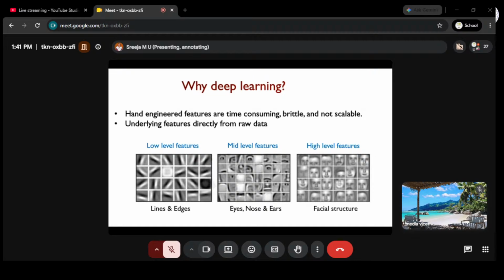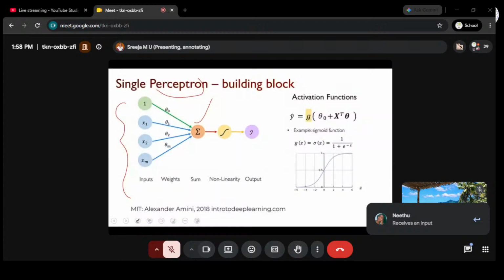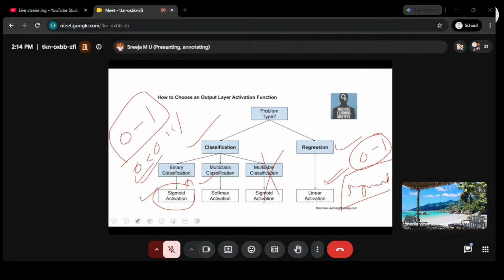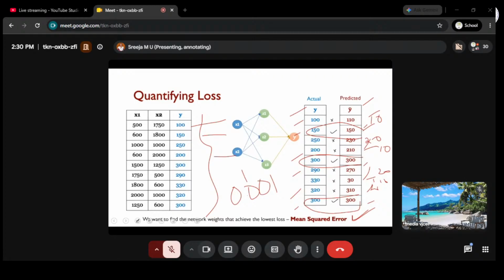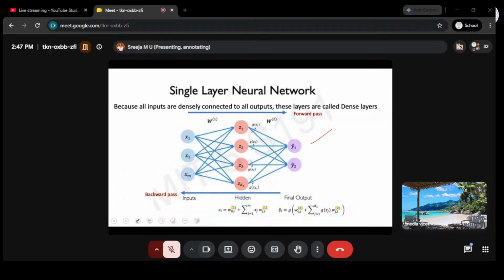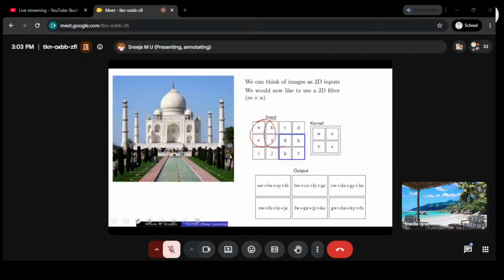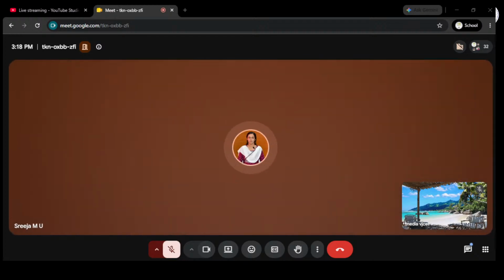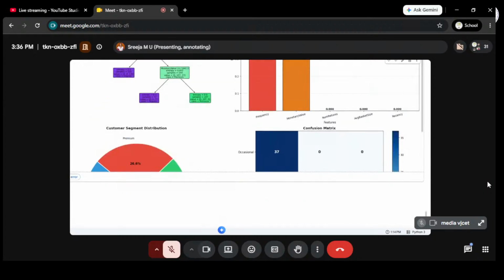CSE FDP 16 06 2026 SECTION-3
CSE DEPT. FDP ON MACHINE LEARNING 15th -20th JUNE 2026